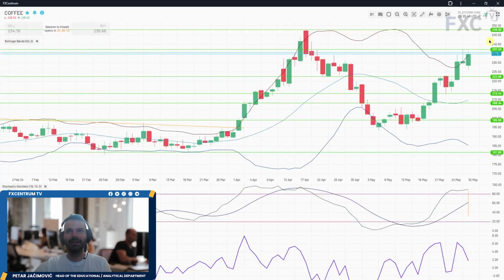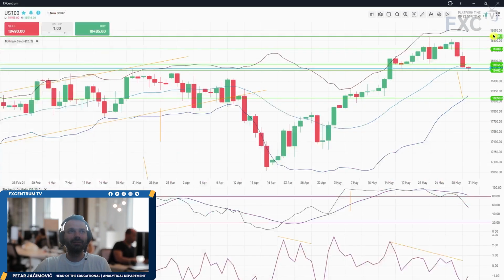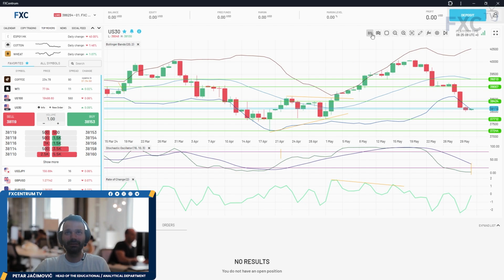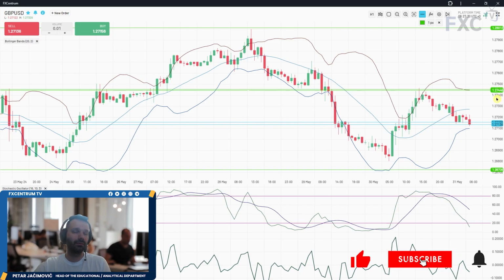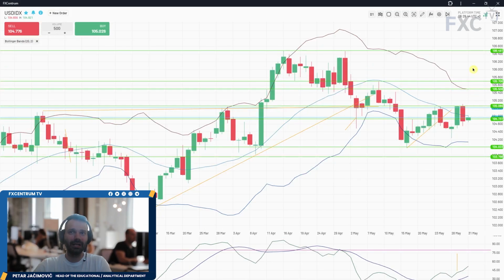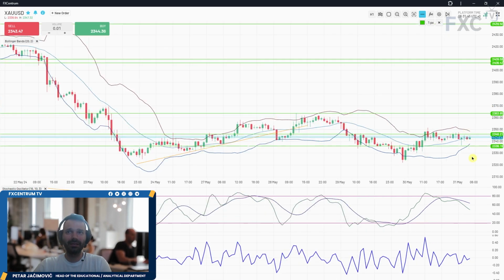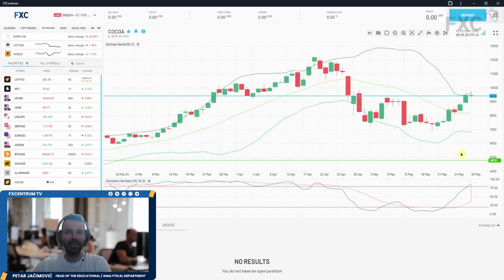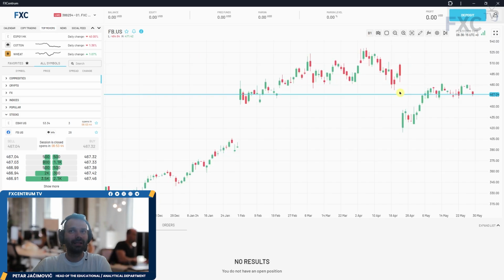Daily Market Analysis #73 | Selling Pressure on Indices